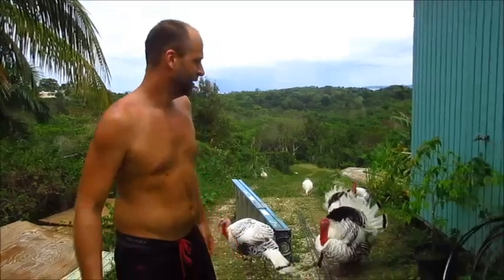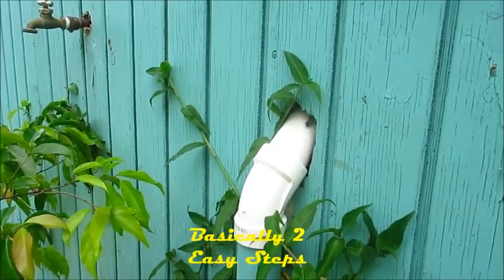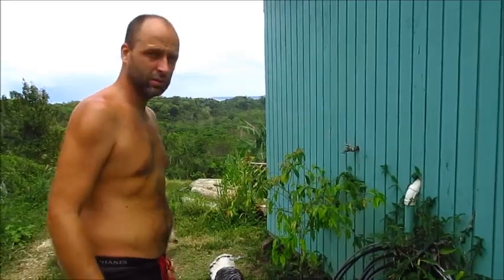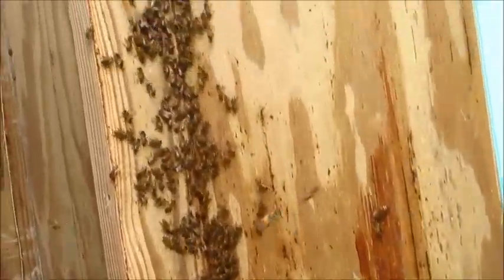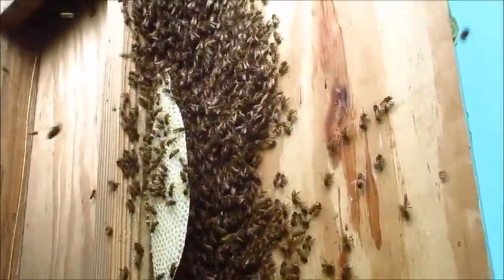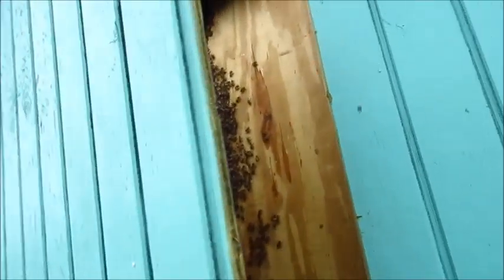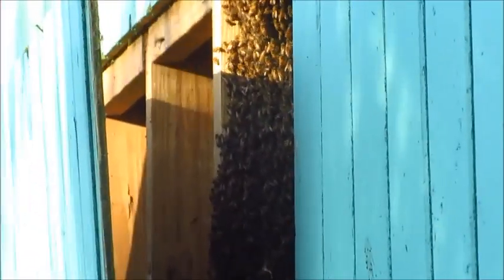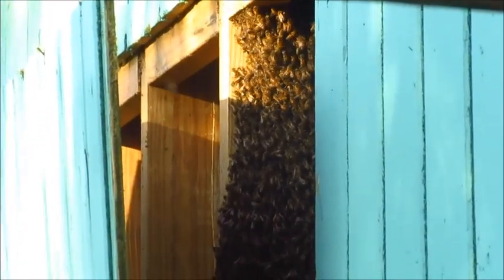How to Remove Bees From a Wall Without Even Touching the Bees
This is the simplest way to get bees to leave a hive that they have started in a home. Basically just make it an undesirable place to live and they will leave on their own.